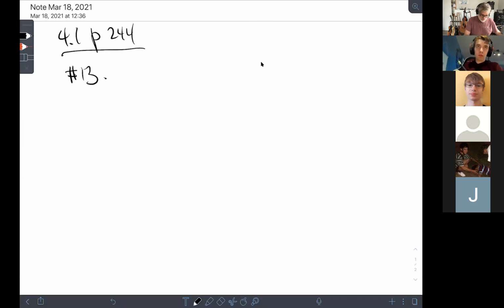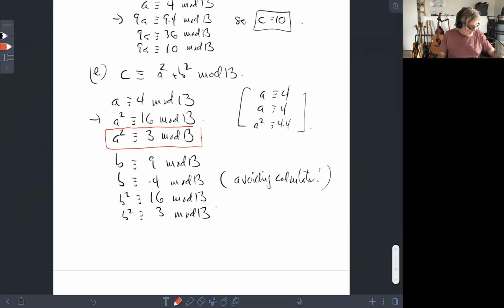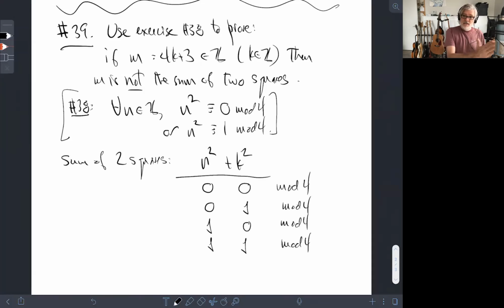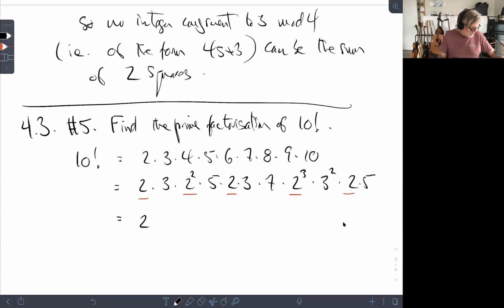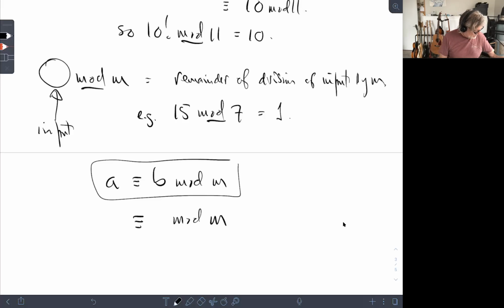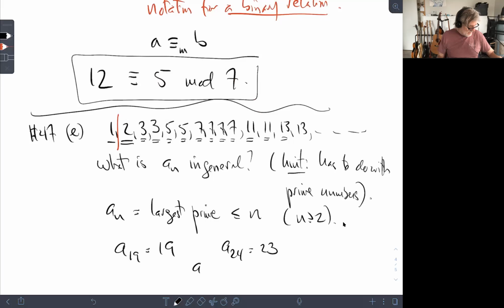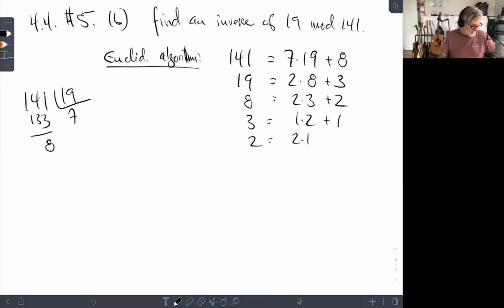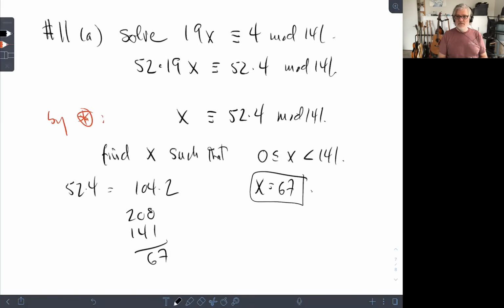Disc Maths Lecture 20 Problem Session